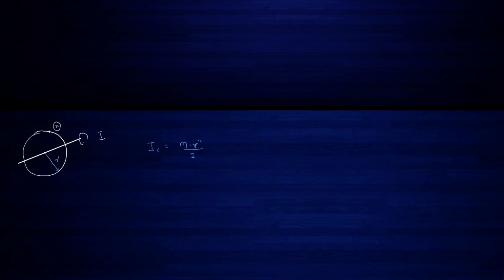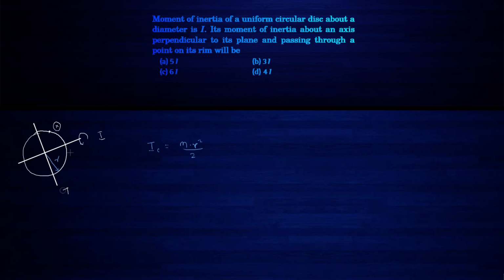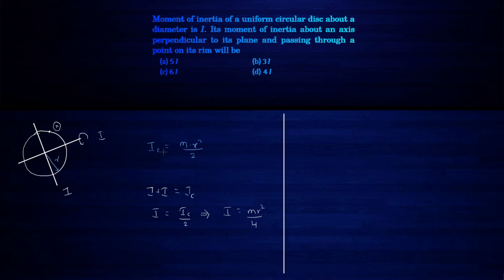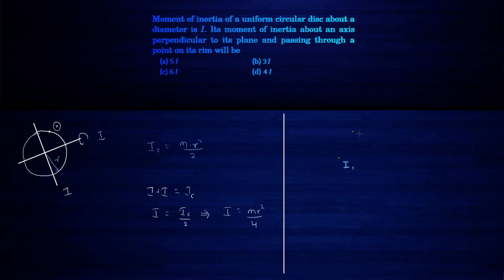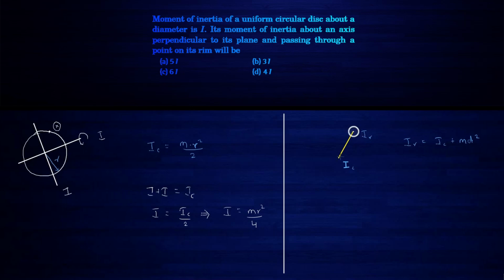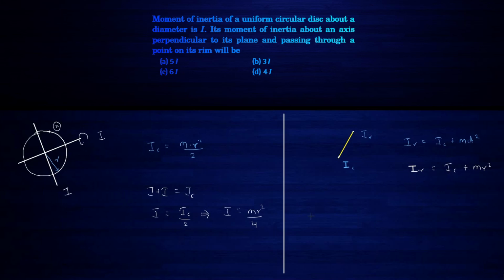Q1 | Moment of Inertia